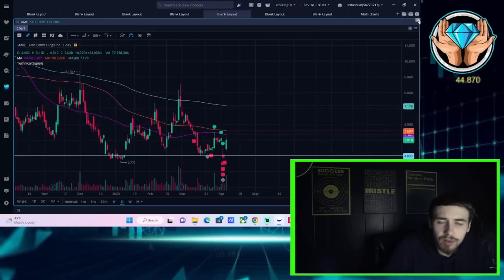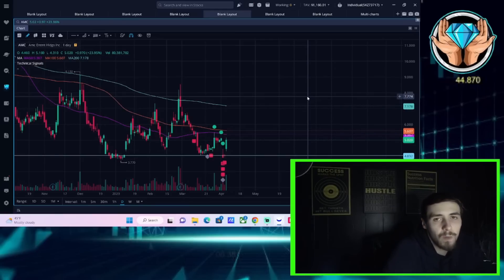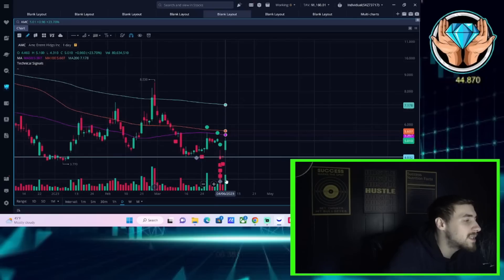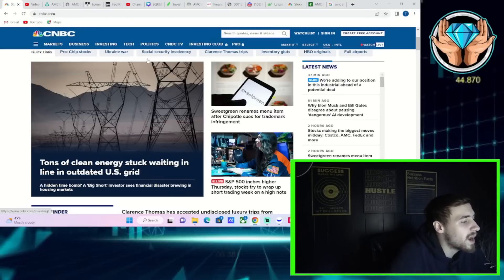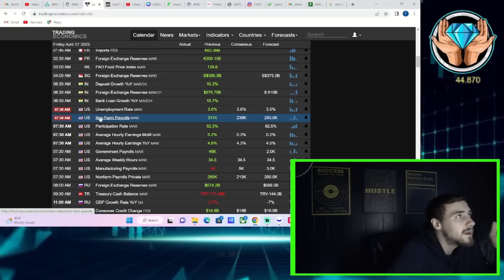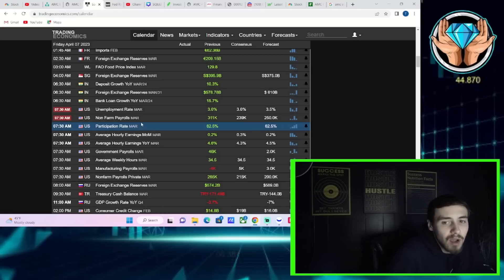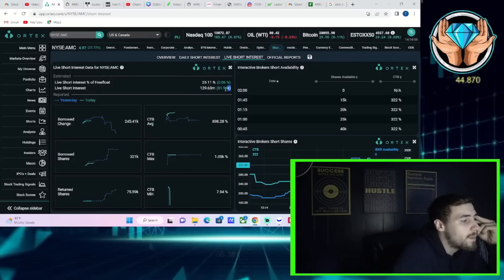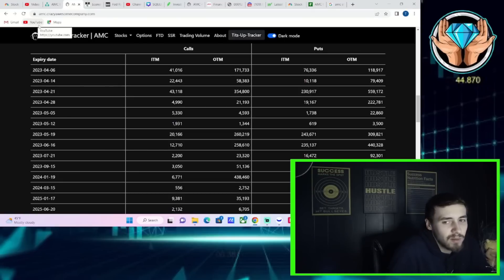Apes, It's Only a Matter of Time Now.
We are going to be going over everything that happened in the markets today as well as with AMC Stock.